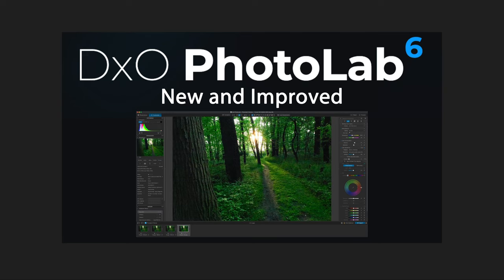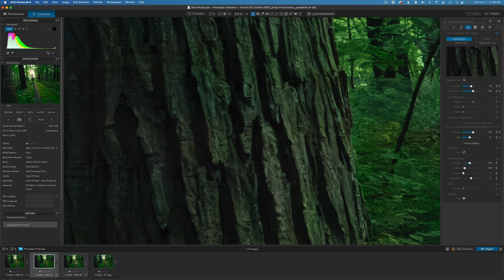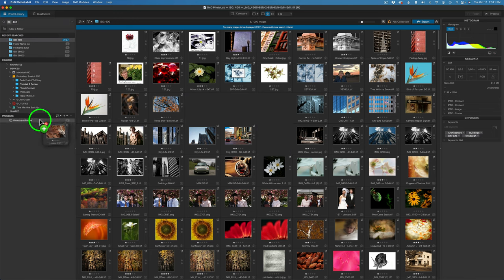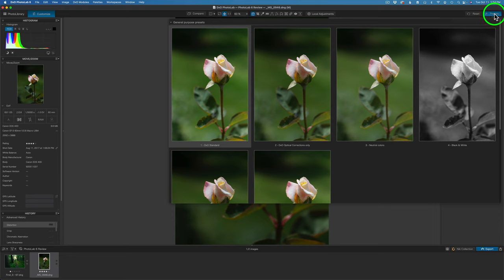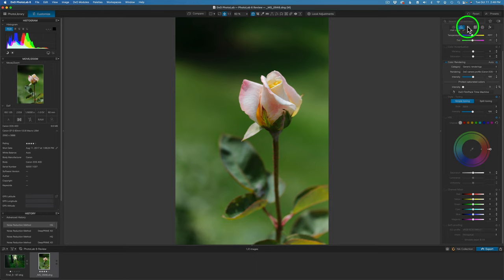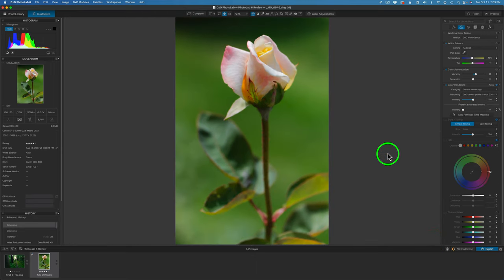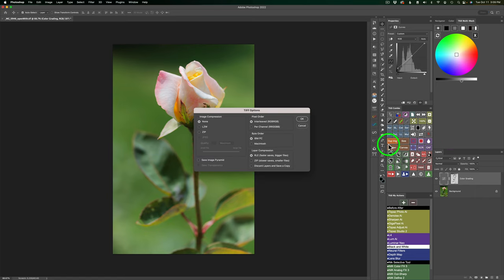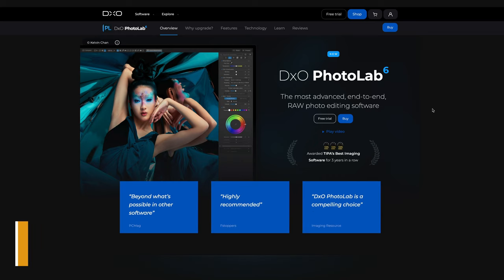DxO PHOTOLAB 6 Has Been Released (This is a FIRST LOOK) Now with Deep PRIME XD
This is a FIRST LOOK at the newly released DxO PHOTOLAB 6. I will be comparing the the 3 types ofDeep PRIME NOISE REDUCTION that are available in PHOTOLAB 6 and  I know you will LOVE the latest Deep PRIME XD. Also, I will be going over some of the new features in PHOTOLAB 6 and do a quick RAW edit. PHOTOLAB  6 is a great start to your editing process and I will show you my PHOTOSHOP WORKFLOW when using PHOTOLAB 6...